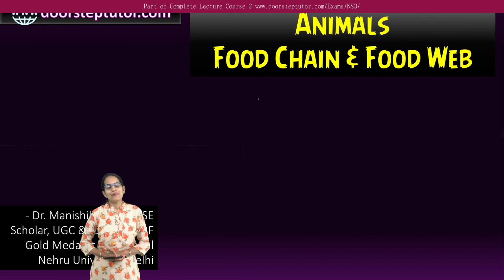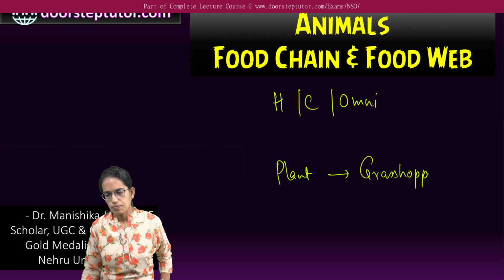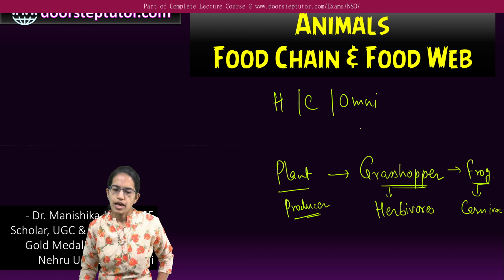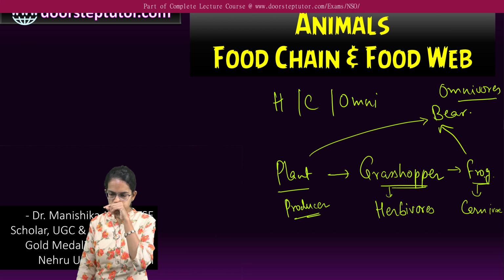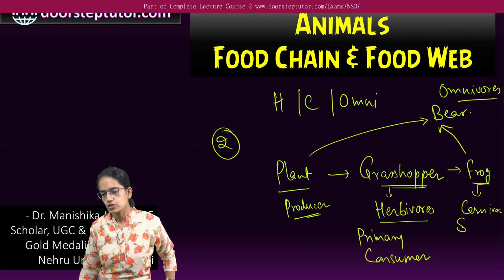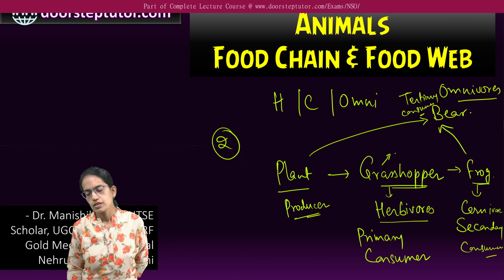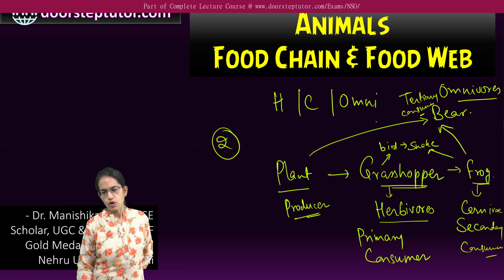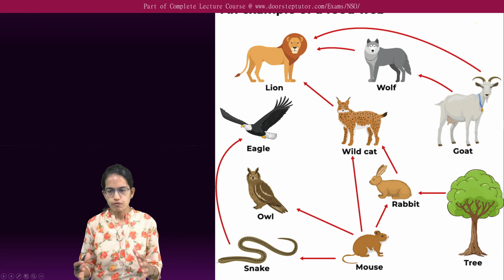Animals - Food Chain, Food Web, Achiever Section |NSO| NSTSE @ doorsteptutor.com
sofolympiad
nso olympiad
nso exam
sof ieo
sof nso
sof science olympiad
science olympiad
science olympiad 2023
scioly
scrambler science Olympiad
science olympiad
sofworld org
science olympiad foundation
nso olympiad
vidyasagar science olympiad
ijso